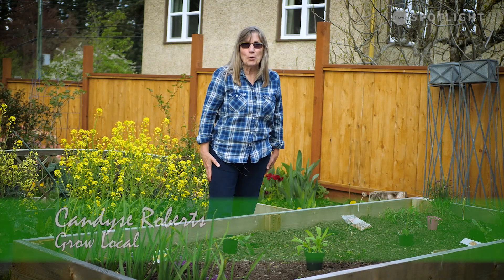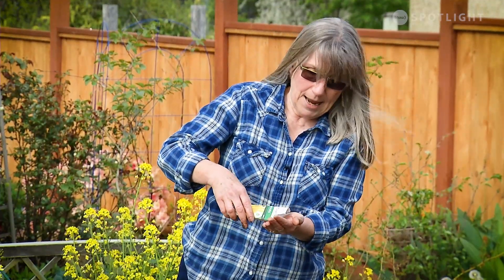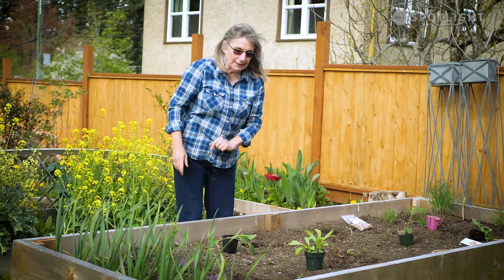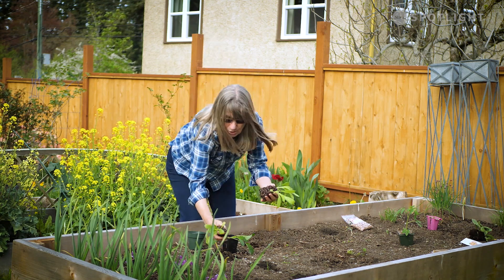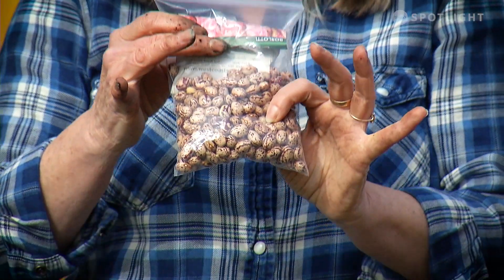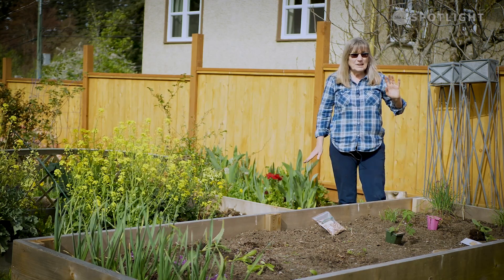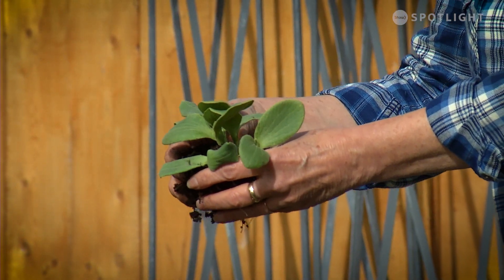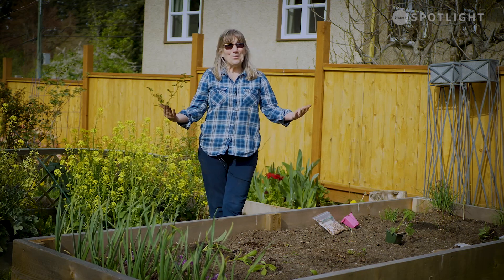Port Alberni Grow Local - Planning your garden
Join Candyse Roberts in her backyard garden as she shares hints and tips for growing in the Alberni Valley!